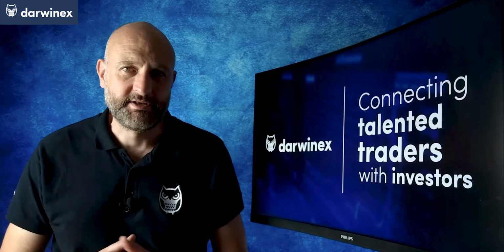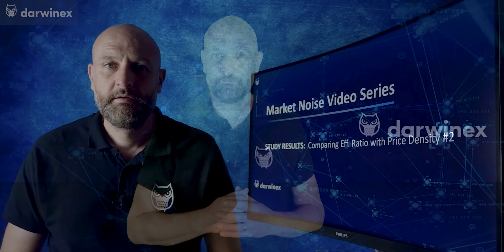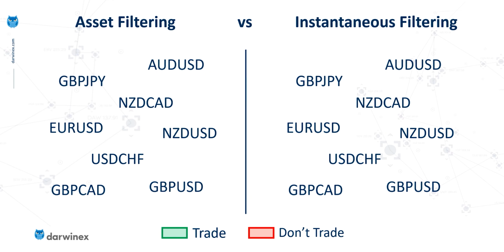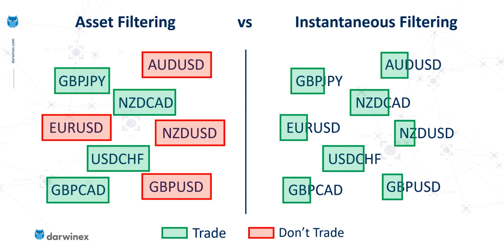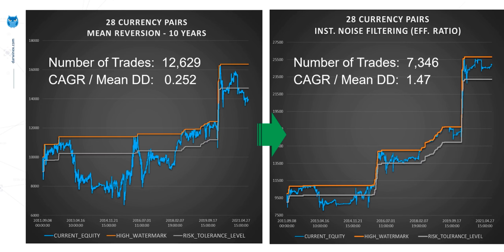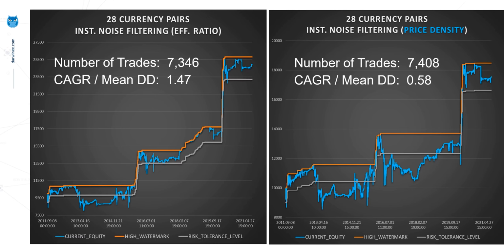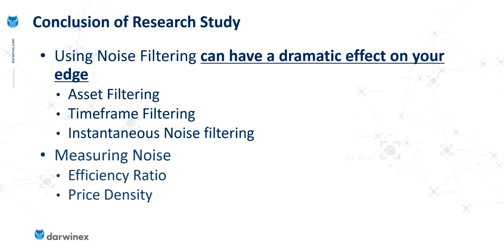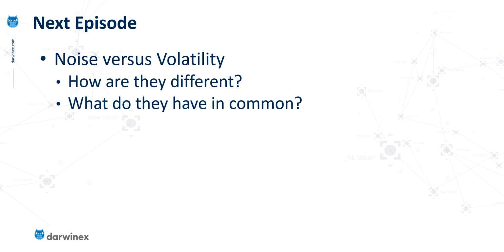Improve Trading Edge using a Price Density Noise Filter | Research Results 5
Following the last episode where we compared the effectiveness of the Efficiency ratio vs Price Density to inform 'Asset Noise Filtering', this time I do similar but for a technique called 'Instantaneous Noise Filtering'.

Instantaneous Noise filtering has advantages over the more simple asset filtering technique. But does it enable as big an impact on system performance and is it better to use the Efficiency Ratio or Price Density to inform this?

This is Episode 95 in the Darwinex 'Algo Trading for a Living' Playlist, and Episode 15 of the 'Market Noise' mini-series.

Video Contents:
00:00 Introduction
00:20 Why Darwinex?
01:09 Using 'Price Density' as a noise filter
02:09 Asset Filtering versus Instantaneous Filtering
03:28 Research Study Objectives
03:43 Baseline results
04:48 Price Density Filtering Results
06:17 Conclusions and impact on trading edge
07:30 Summary